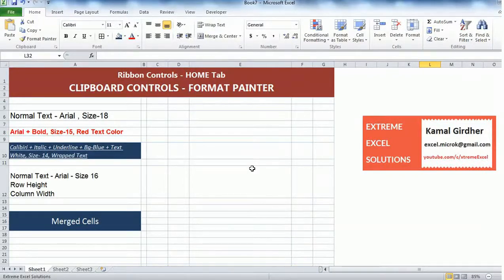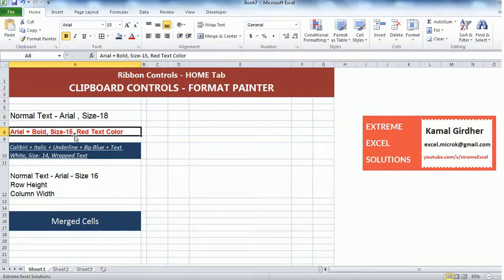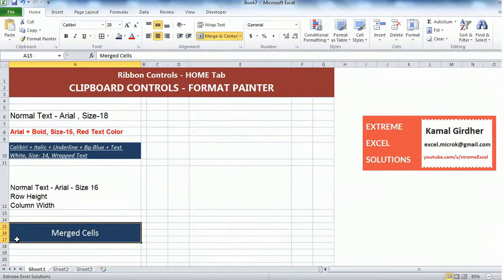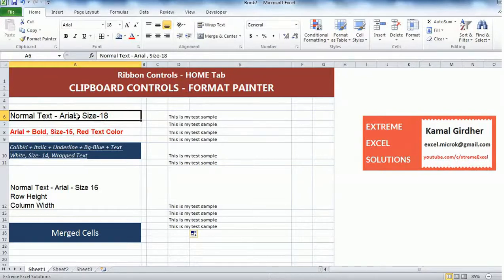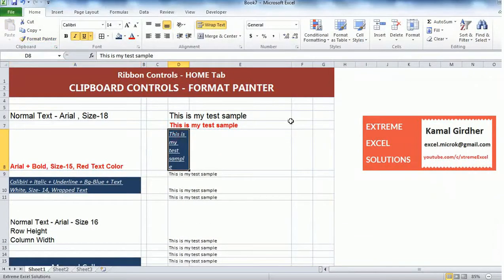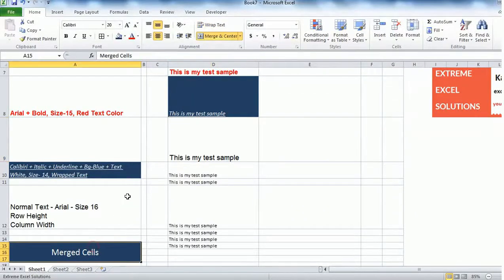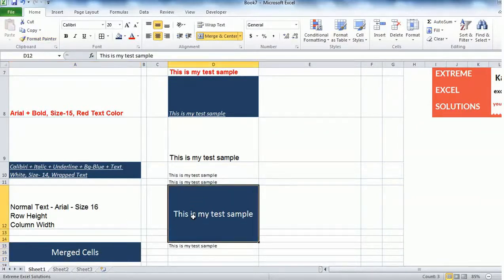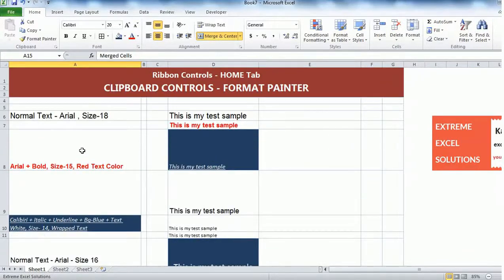Format Painter in Excel | Step by step tutorial for beginners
Basic Excel Training - Free Video Tutorial - L3

Contents of Video :
- Clipboard Controls - Format Control

Audiance :
Beginners

Prerequisites:
Microsoft Excel installed on machine
Windows OS